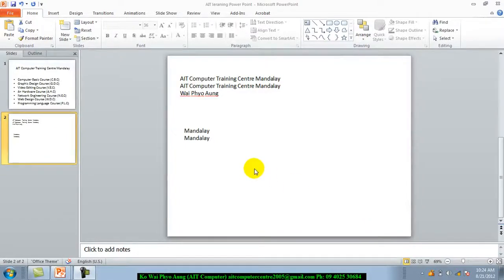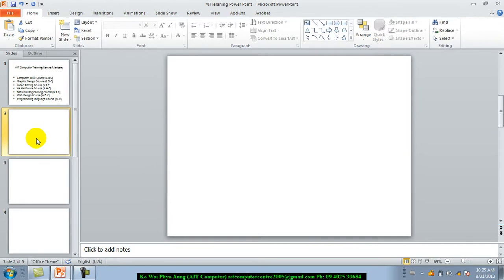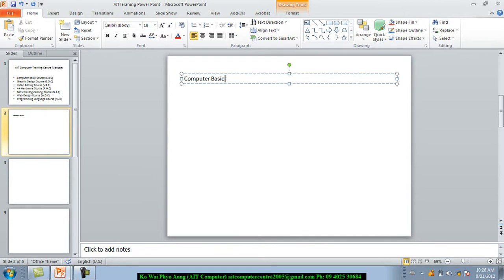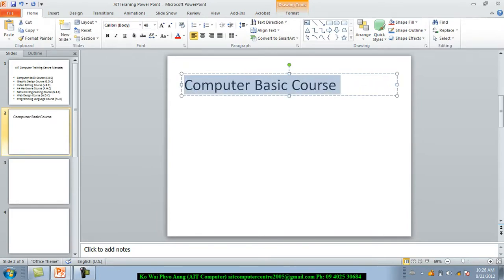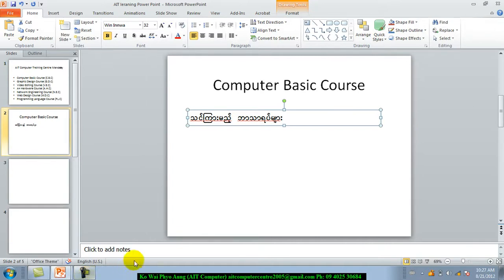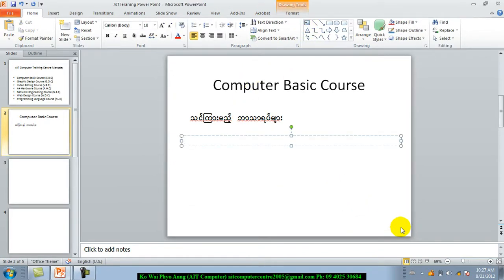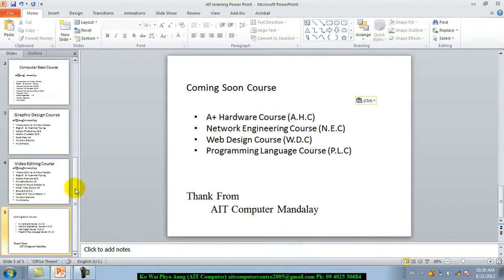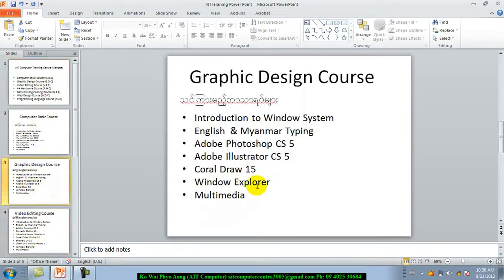Making Slide | Microsoft Office Powerpoint 2010 Burmese lesson | Myanmar Tutorial